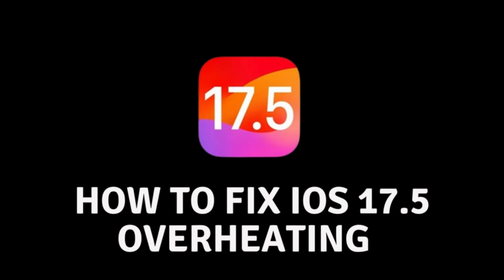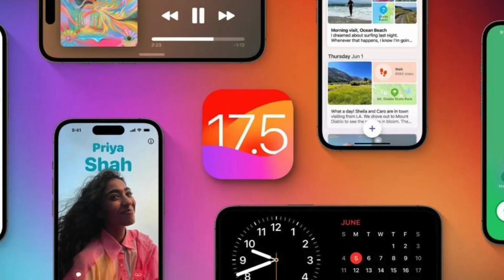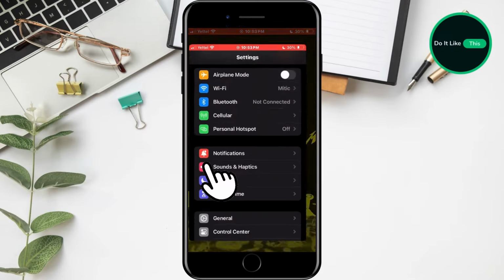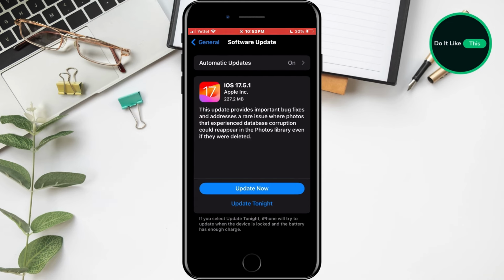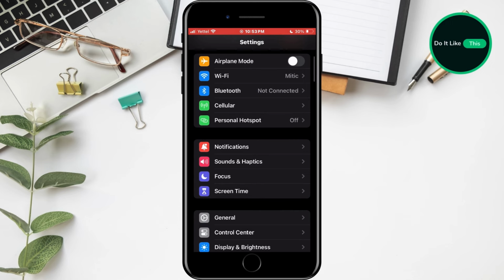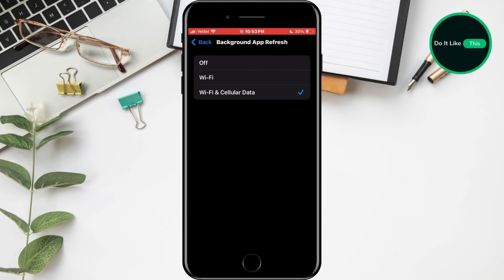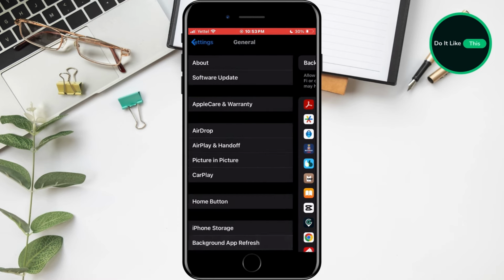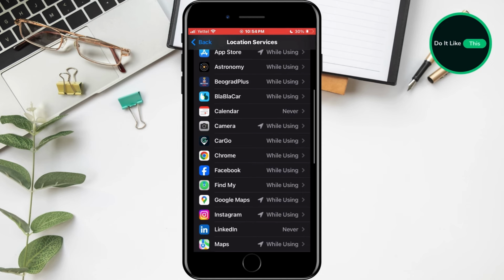iOS 17.5 - Fix iPhone Overheating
In this video, we dive into the latest iOS 17.5 update and how it can help fix the common issue of iPhone overheating. Learn practical tips and tricks to keep your device cool and running smoothly. Whether you're experiencing mild heat or extreme temperatures, our step-by-step guide will ensure your iPhone stays in top condition.